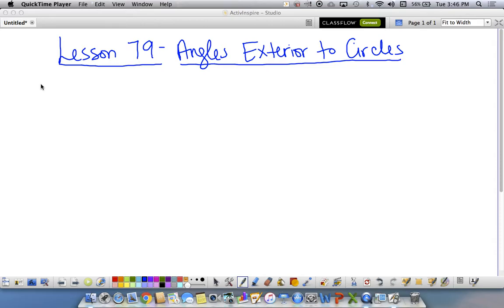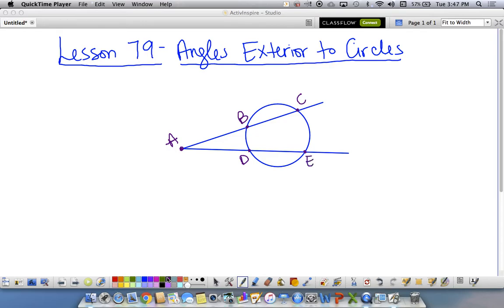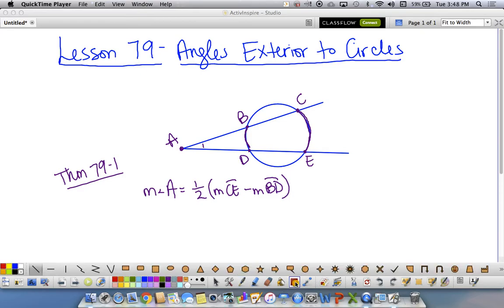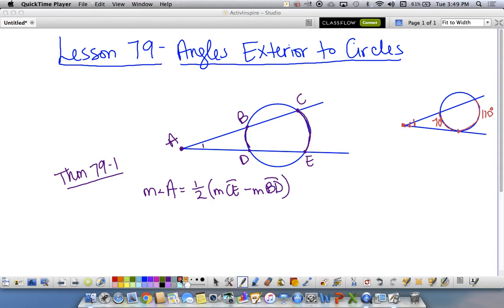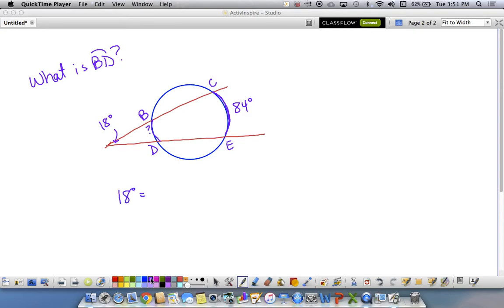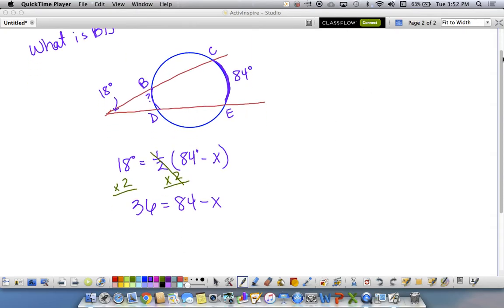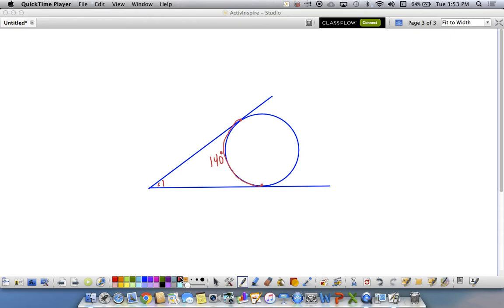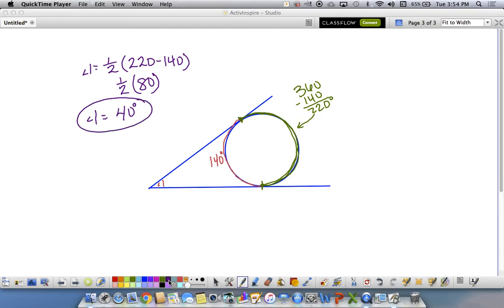Geom Lesson 79